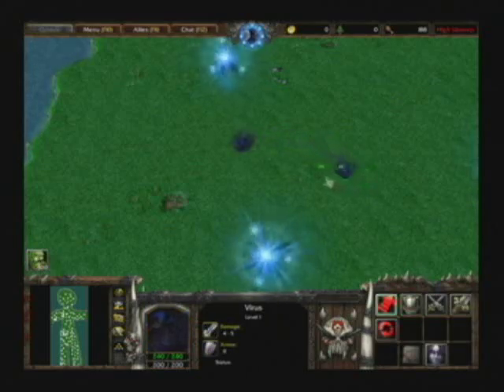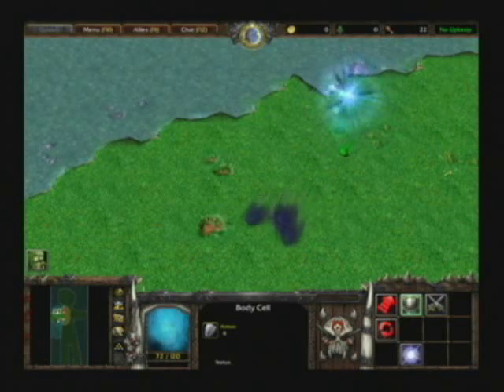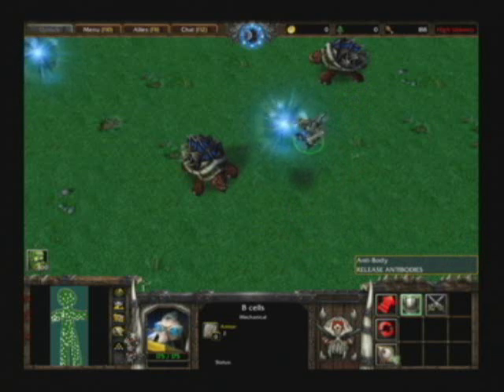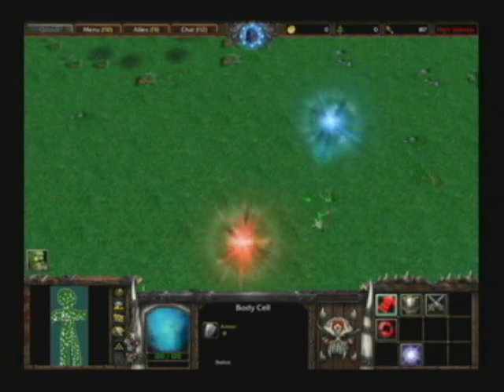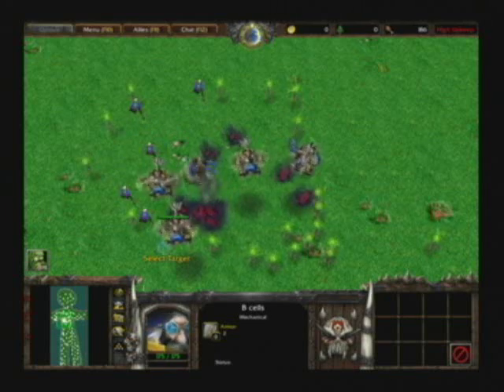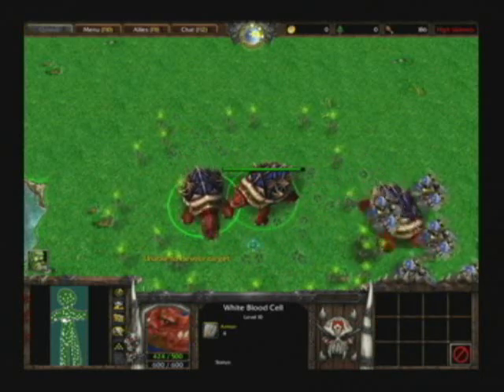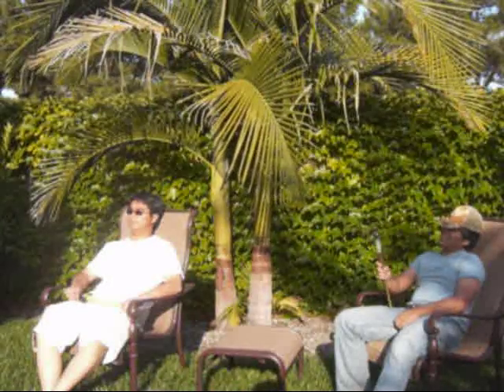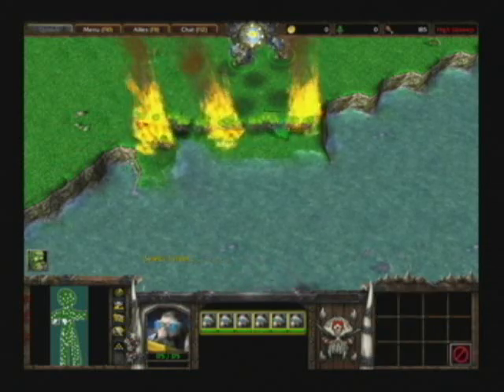IMMUNE SYSTEM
this was a class project for the end of the year. it was supposed to be fun. so we used wc3 and poor live acting to create a funny yet educational video.